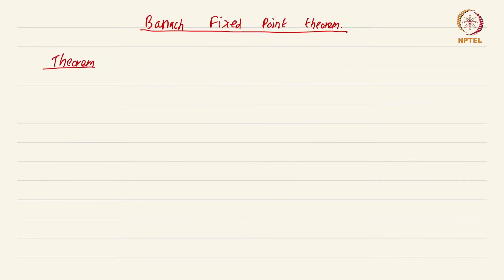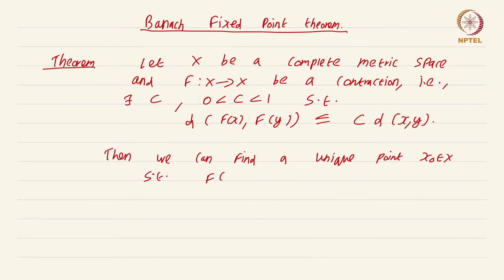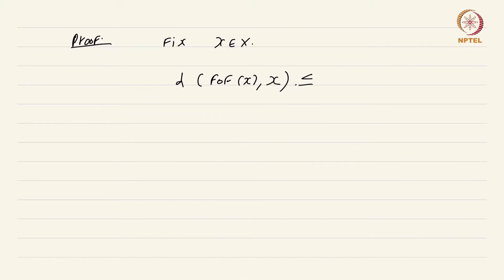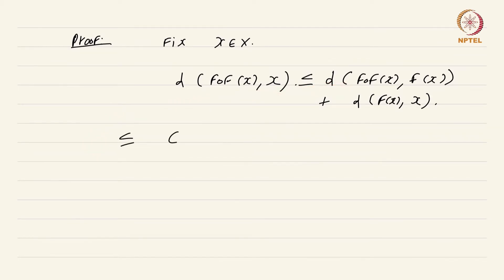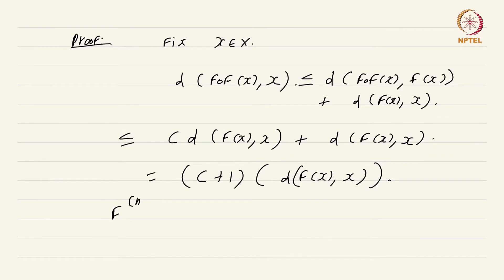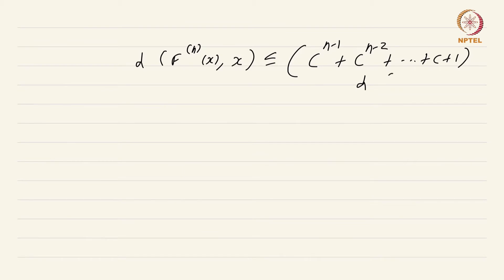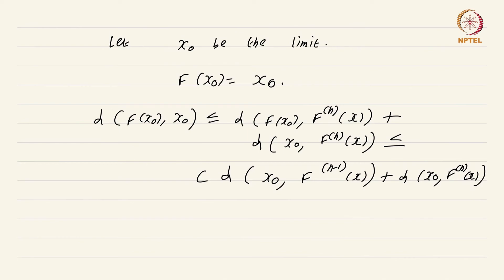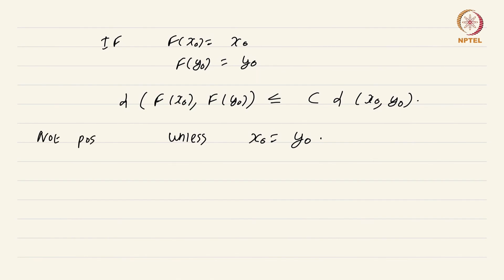16.1 The Banach fixed point theorem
16.1 The Banach fixed point theorem